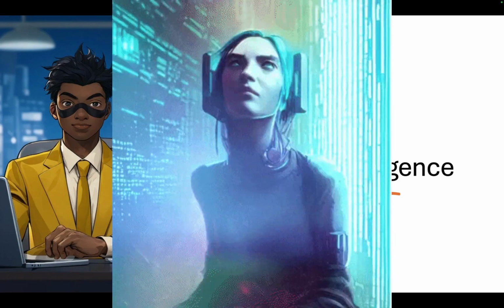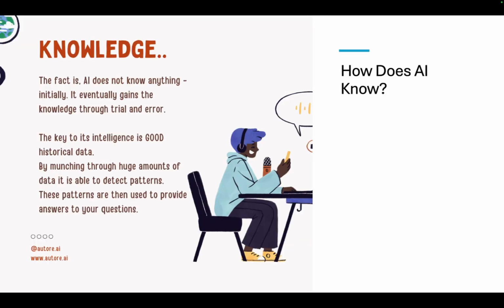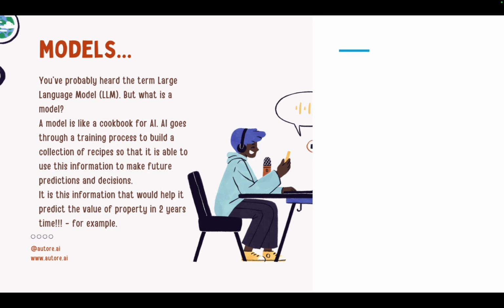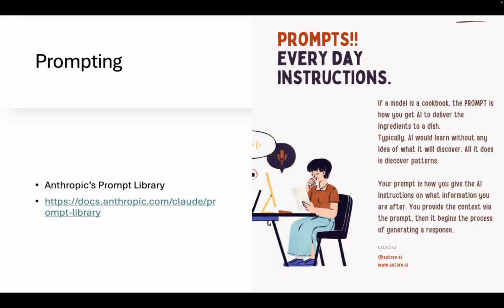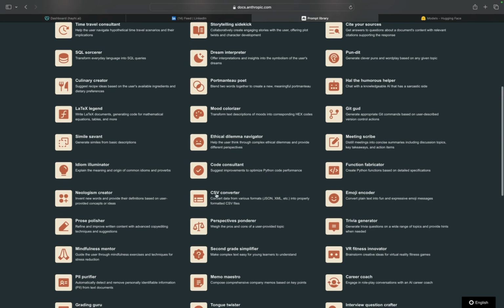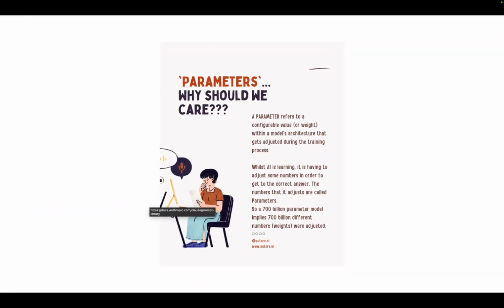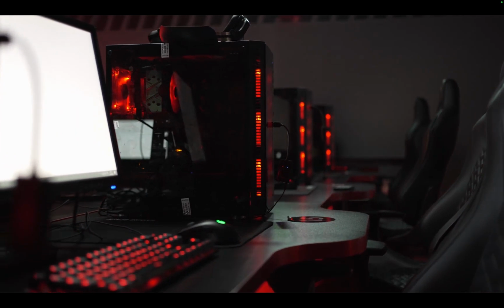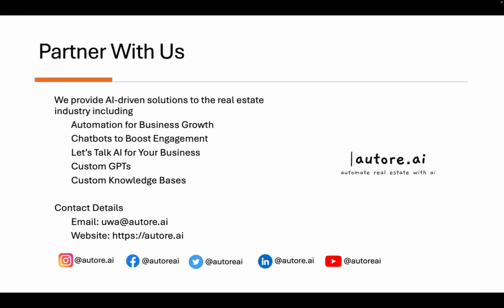What is Artificial Intelligence | 5 Must Know Concepts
Day 81: This video introduces five key concepts in Artificial Intelligence in easy-to-digest bites.